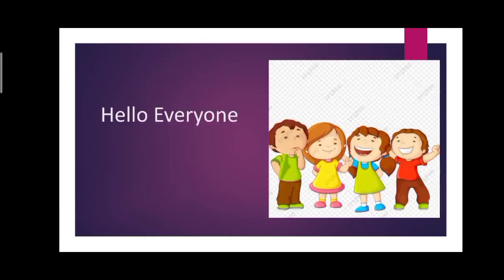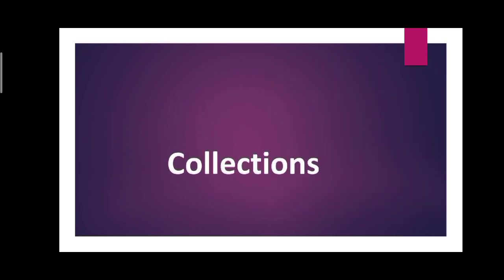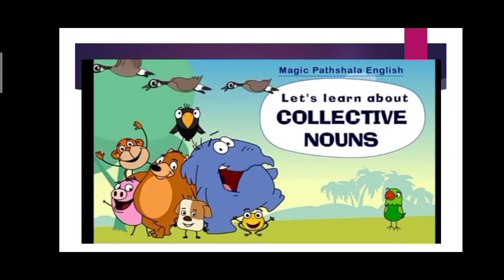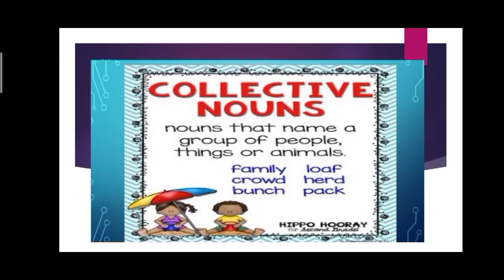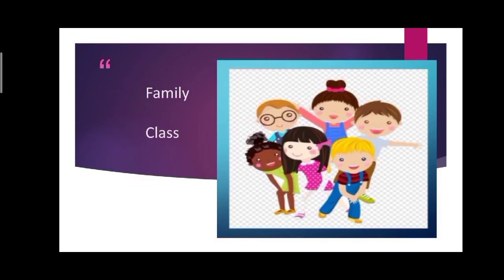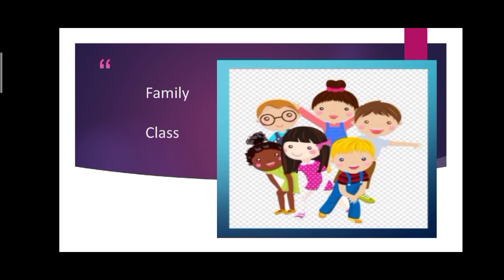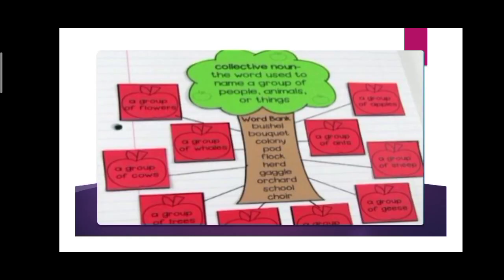Collective Nouns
Collections are also called Collective Nouns. It has been defined in a very simple way.